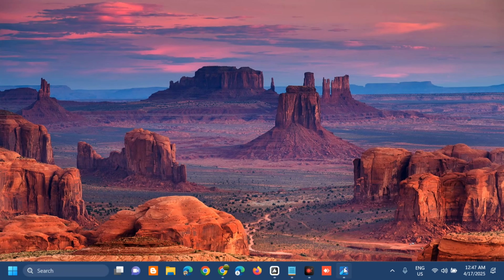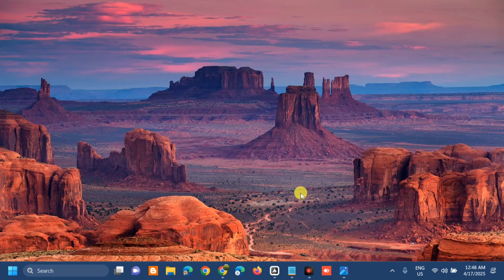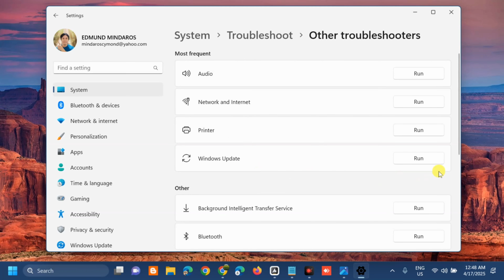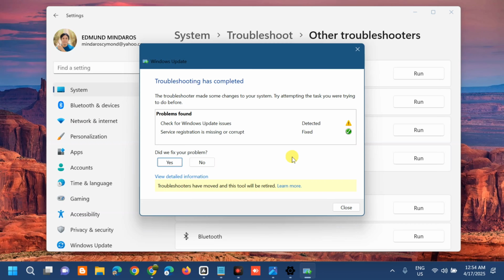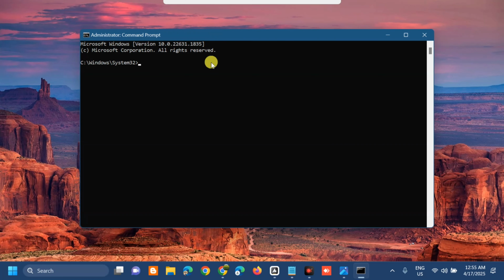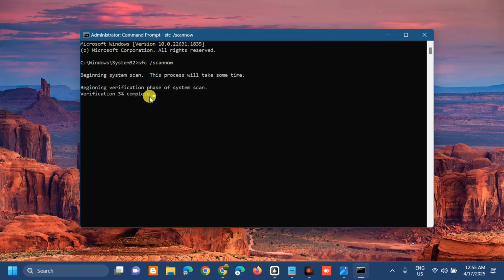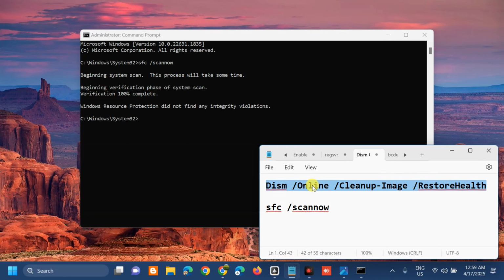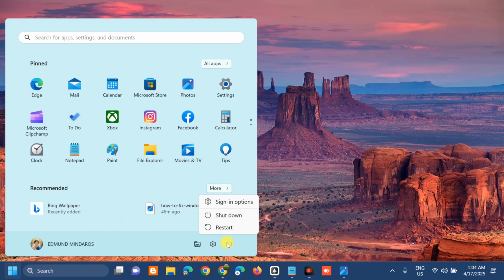How To Fix Windows Update with Error Code 0x80070241 in Windows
Windows Update failures do occur and can be due to a variety of reasons at the update or upgrade stage. Such failures can be annoying if they result in system updates failing to receive necessary critical security updates, performance improvements, or solutions to stability issues. When updates fail, users' systems can experience slowness, compatibility problems, or security exposures due to outdated system files.

The 0x80070241 error can be caused by a wide array of different system-wide issues, including file integrity issues, missing factors, or update service failure. These are the most general causes of this error: Corrupted or incomplete Windows update files. Issues with the Windows Update service components. Malfunctioning or missing system files required for the update. Third-party antivirus that interferes with the updating process. Updates or restarts pending that are not yet processed.

Run the Windows Troubleshooter:
1. Type Troubleshoot in Windows search and hit Enter.
2. Select Additional troubleshooters/Other troubleshooters.
3. Find Windows Update from the list and select Run the troubleshooter/Run.
4. Wait till the scan is finished you will be provided with potential causes so you can proceed with fixes.
5. If no suggestions were provided, proceed with other solutions.

Repair Corrupted Files:
1. Press Windows + R to open the Run box. Then type cmd and press Ctrl + Shift + Enter to run Command Prompt as administrator.
2. In the Command Prompt window, type sfc /scannow and press Enter.
3. After the scan finishes, reboot your computer. If the issue still exists, run Command Prompt as administrator again.
4. Then type the following commands DISM /Online /Cleanup-Image /RestoreHealth and press Enter.
5. Once done, reboot your PC and check if the issue is resolved.